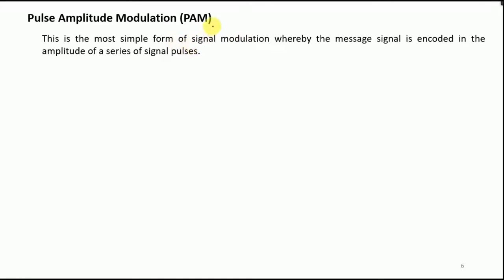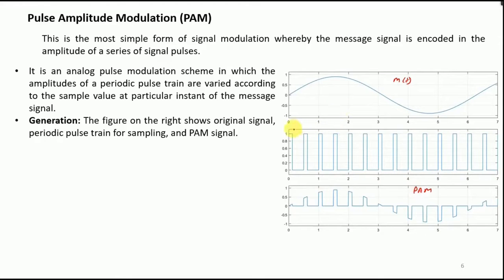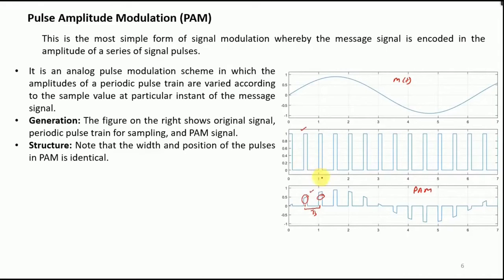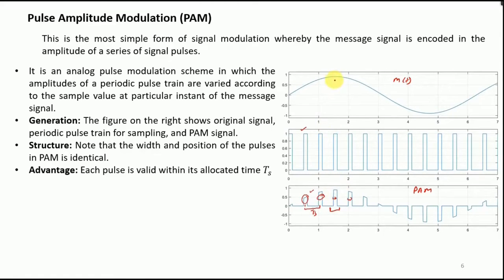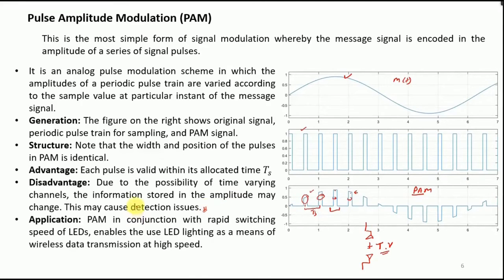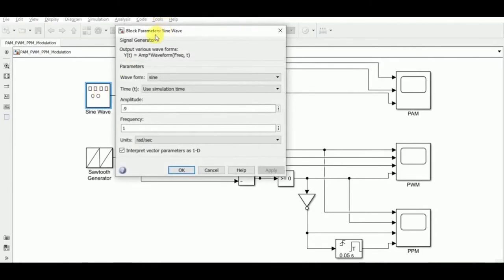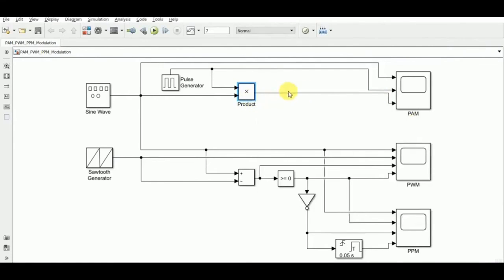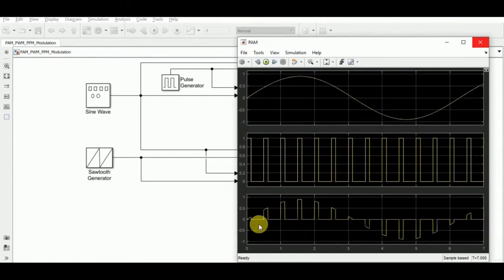Pulse amplitude modulation experiment using Simulink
Pulse Amplitude Modulation PAM explained with simulink matlab implementation. The blocks used in simulation are available in simulink library browser and the current setup is done on MATLAB 2018a. PAM is a simple signal modulation technique whereby the message signal is encoded in the amplitude of a signal pulse train. While presently modulation is performed, demodulation can also be easily created by simply detecting the amplitude level of the modulated signal at each period.

00:00 Pulse Amplitude Modulation PAM
03:31 How to simulate of PAM using simulink